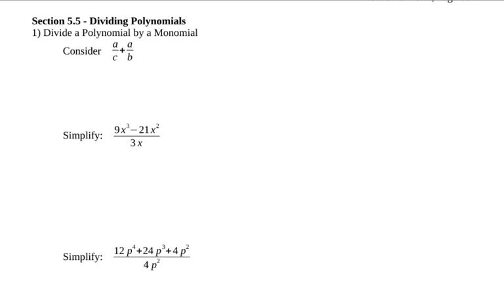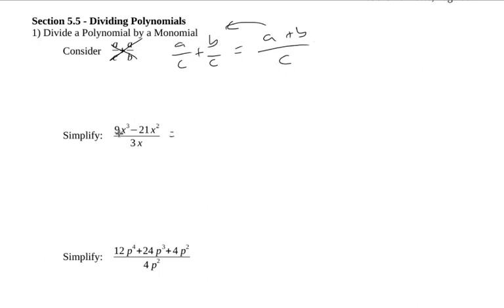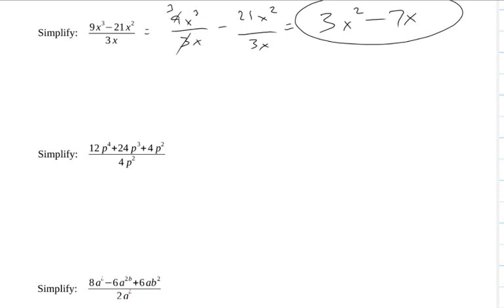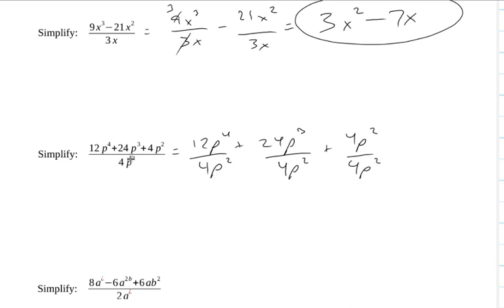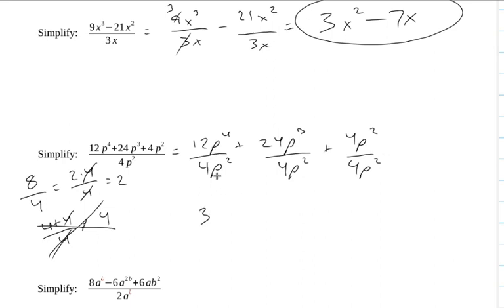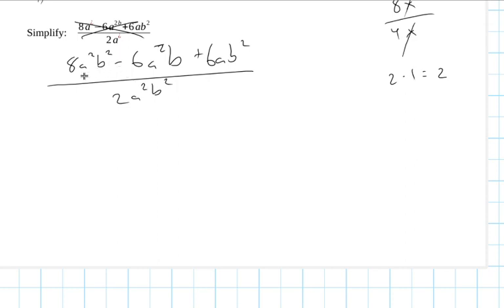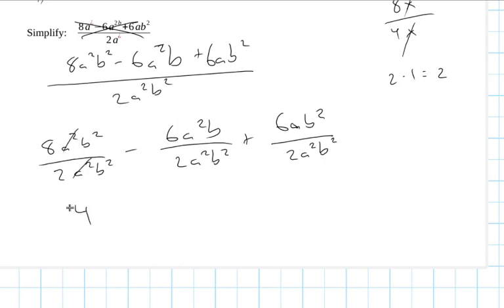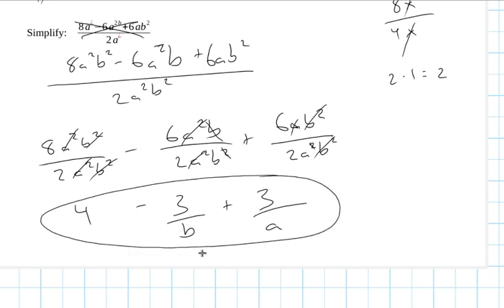5.5-01 Dividing polynomials 01